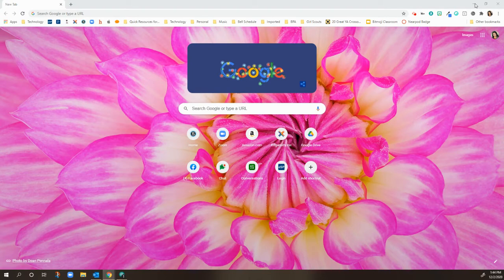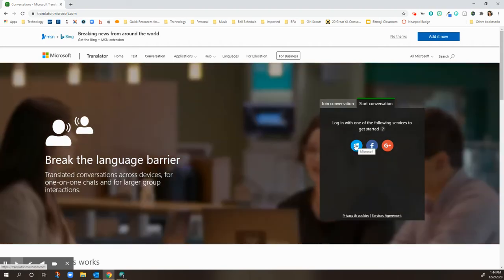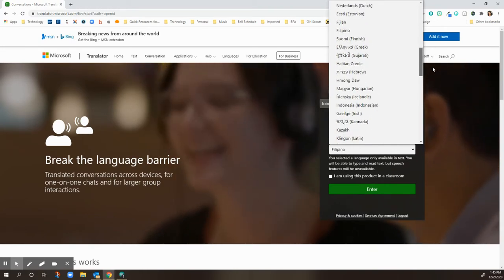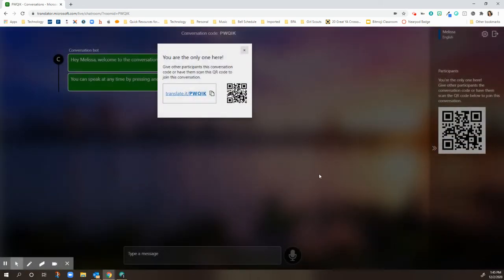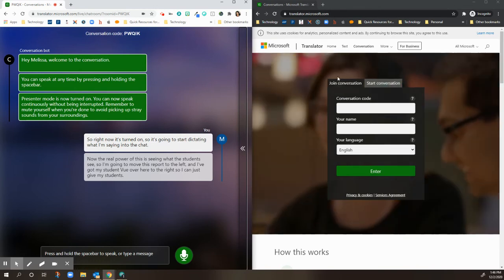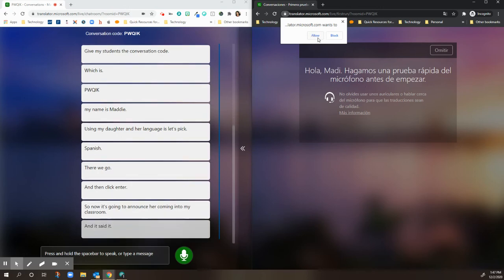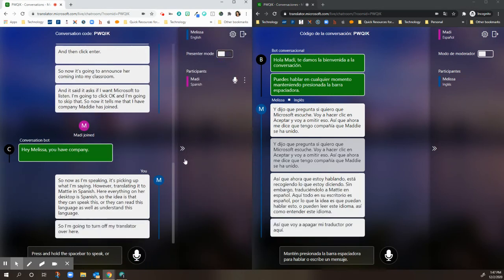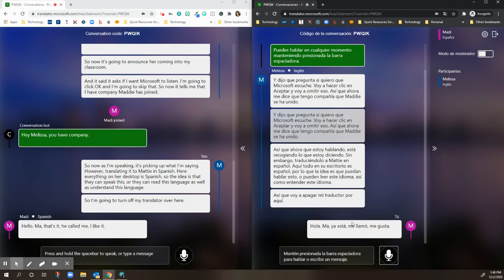Microsoft Translate.it Tutorial 12.2.20